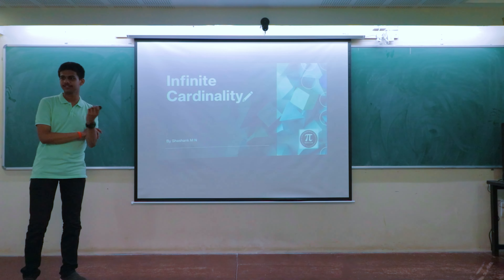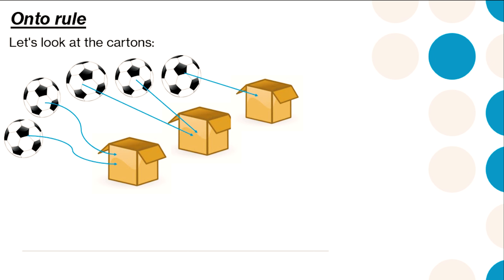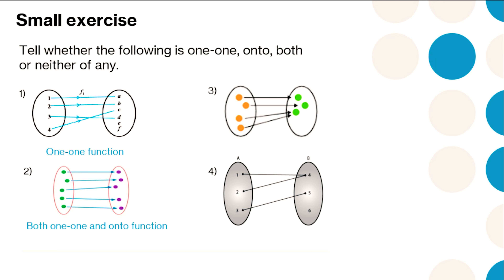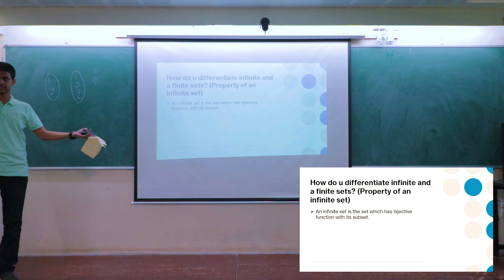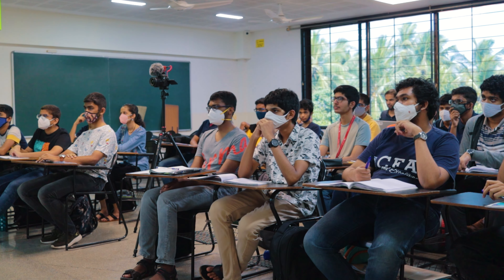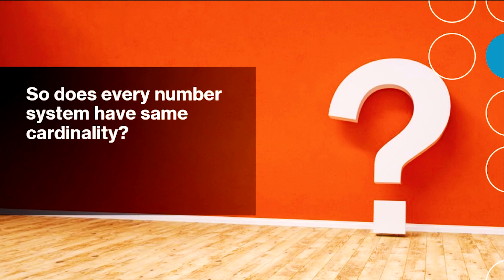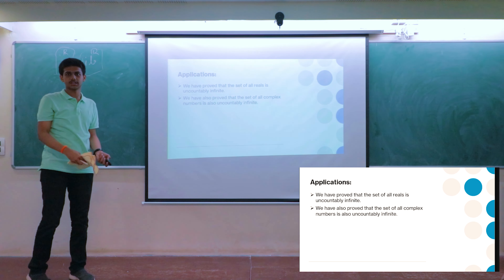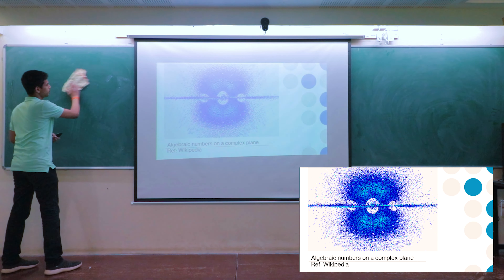CFAL Student Explains Infinite Cardinality in the Most Simplest Way.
Our Math Club is one among the most happening clubs at our campus. Every Saturday, Club activities are initiated to enable students inculcate through peer learning and other hands-on-approach activities. Have a look at one of our CFAL Student explaining the infinite cardinality in the simplest way.